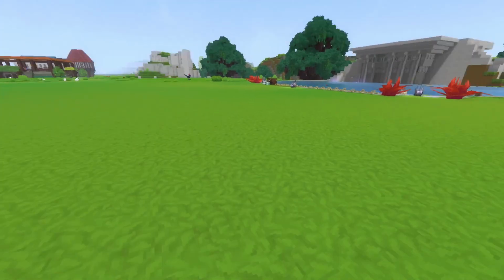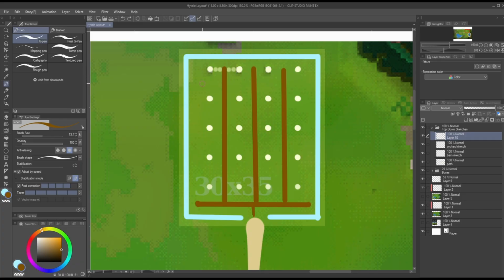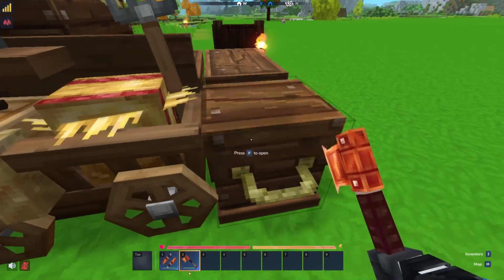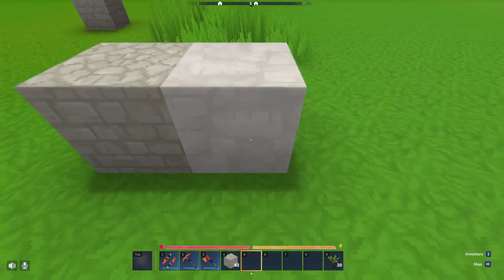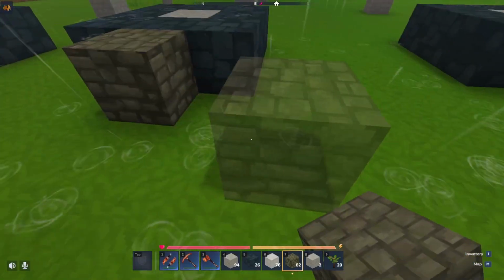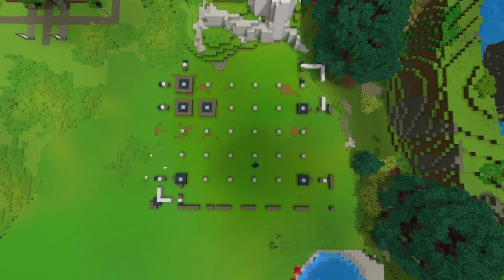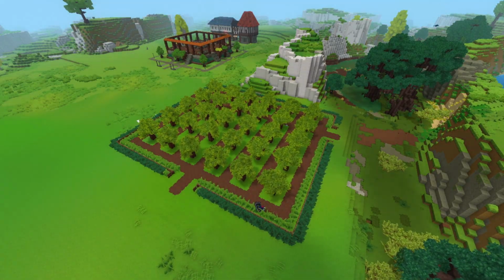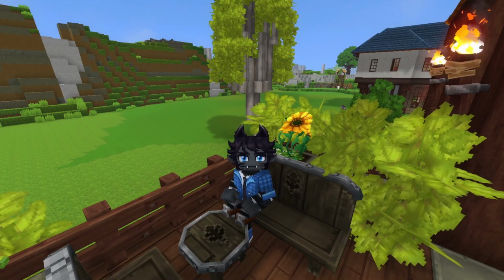Whiskerwood Refuge - Episode 4 - The Apple Orchard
Hello and welcome back to another episode of Whiskerwood Refuge, a Hytale server.

Here My friends and I are going to start to try to build places in (mostly) survival that suits our fancies. I am a gardener, so my goals will be creating an eternal garden and farming animals. I am also wanting to throw in a tree farm in there as well.

This episode we create an apple orchard!

Curious about what the others are getting themselves into? Go check them out on all their channels and socials!

CrystalLeMouse has been busy adding some mods since this episode was recorded, Maybe you will spot these in an episode in the future;